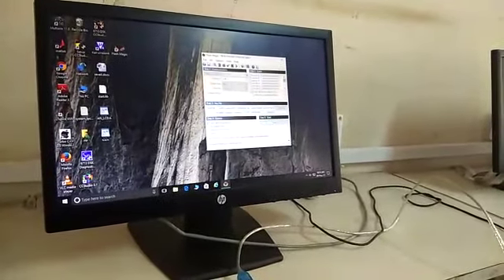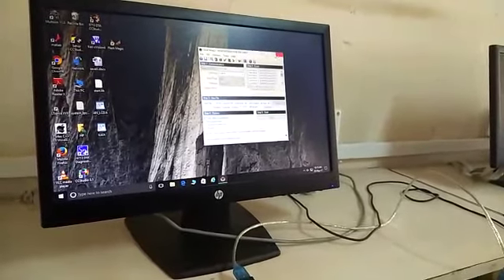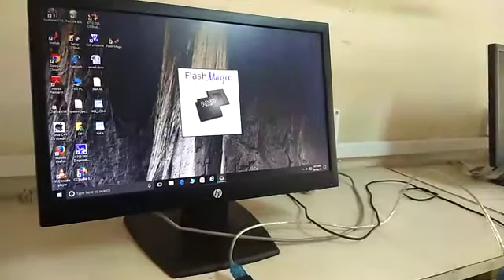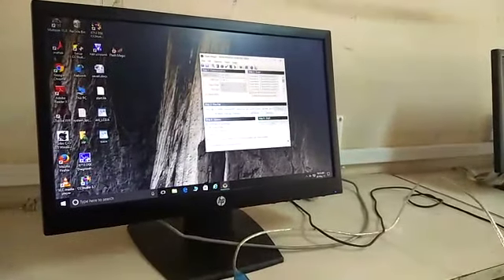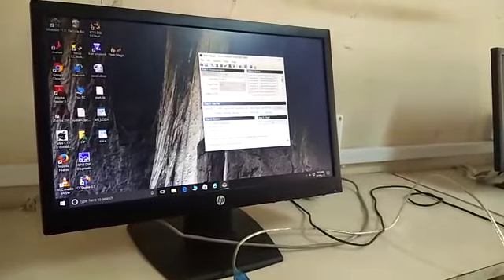DC Motor interface